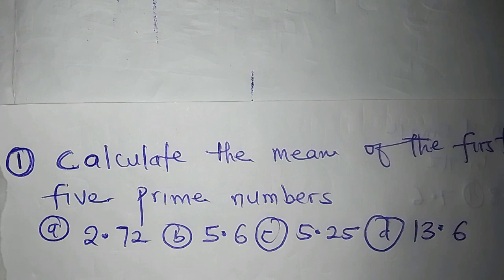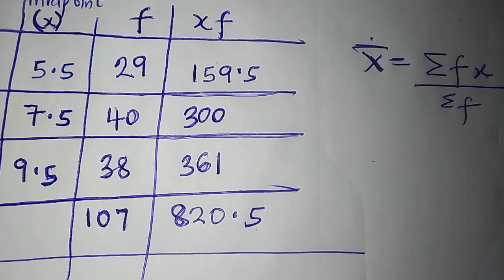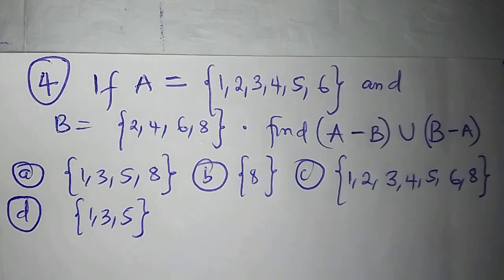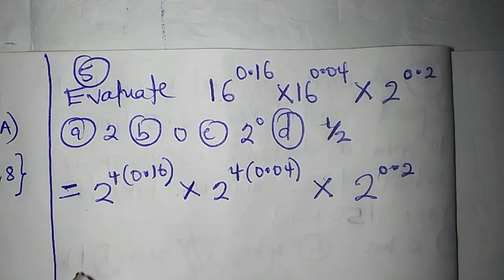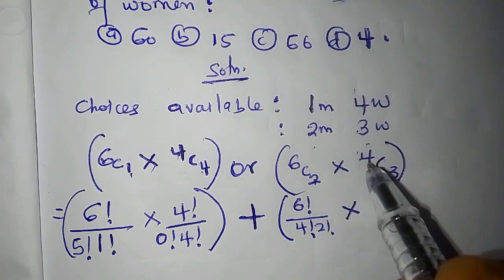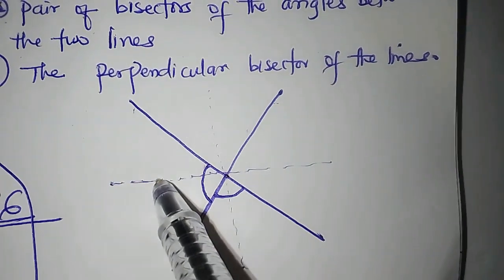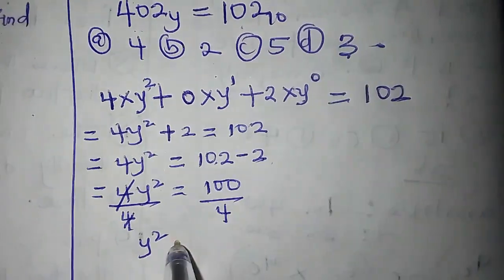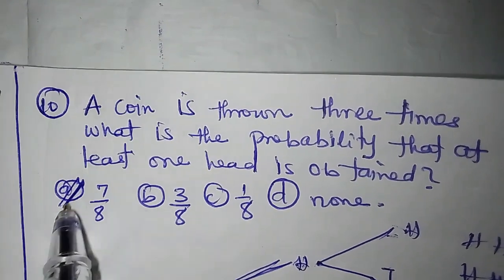Jamb 2024 Mathematics questions (2)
Possible/likely questions in jamb 2024..